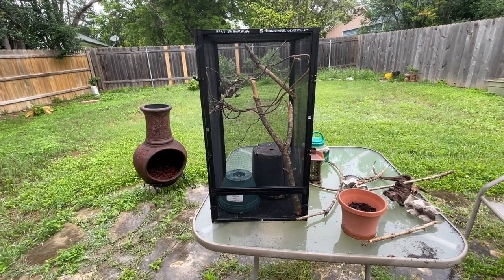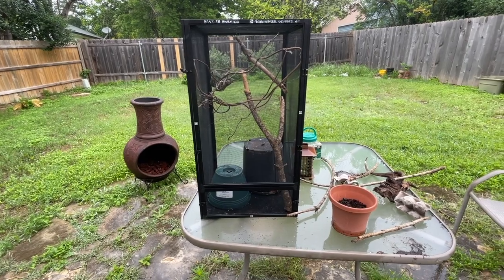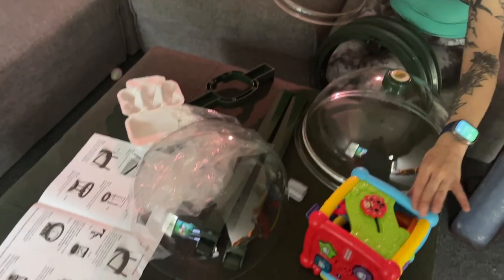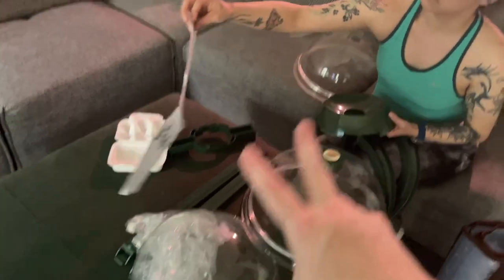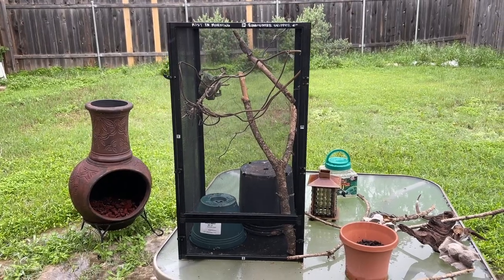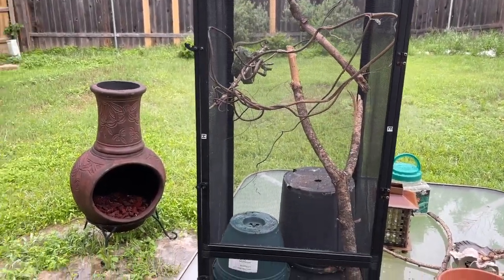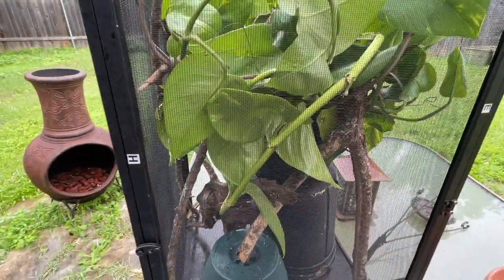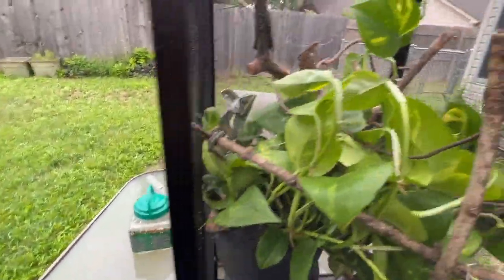Chameleon rehoming?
A lot of the animal enclosures have been needing some love.  With the recent move I didn't want to make a lot of changes to them in case the move was a bit rough.  Now that we are settling in our new house, its time to re-do Duke's house.  His pathos was dying so I repotted what I could save and gave him a new one!